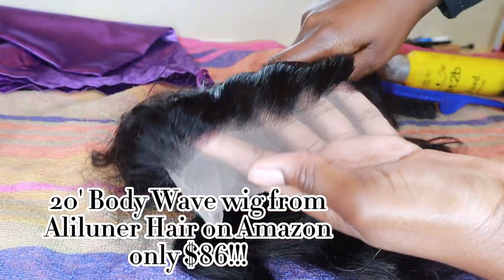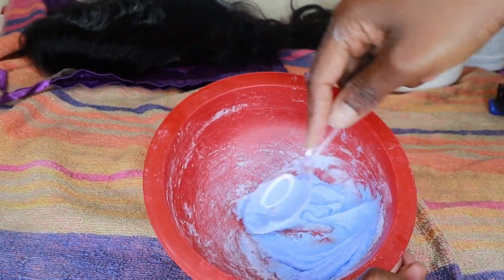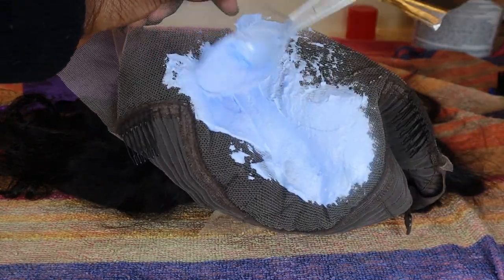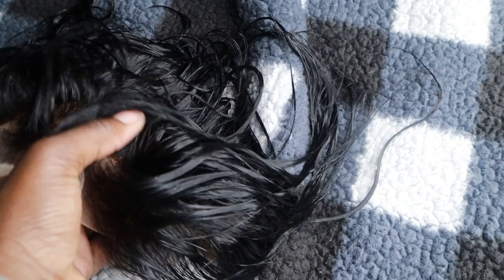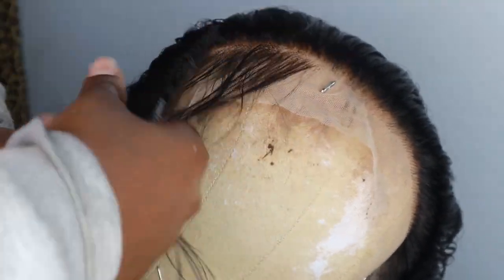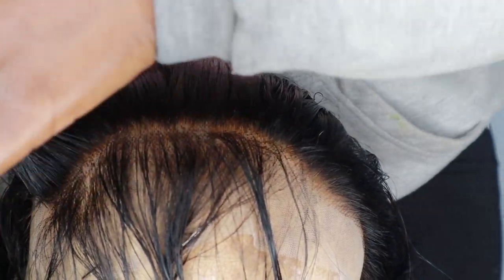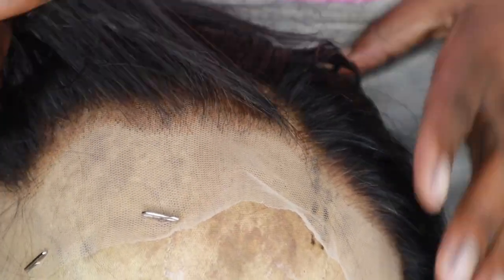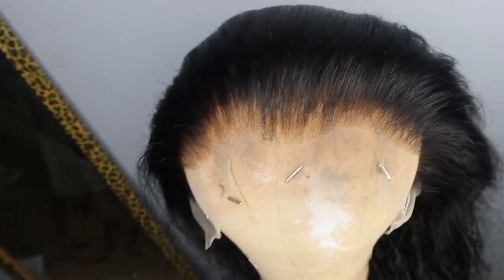how to bleach knots & pluck lace front | BEGINNER FRIENDLY | step by step | ft. Amazon Aliluner Hair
Heyyyy bookie bear 😘 ! Thank you for tuning in to my how to bleach knots & pluck lace wigs tutorial on my channel! if you want more hair tutorials let me know !

make sure you're all caught up on my recent uploads!

FAQ
~ camera: canon m200 newer ring light